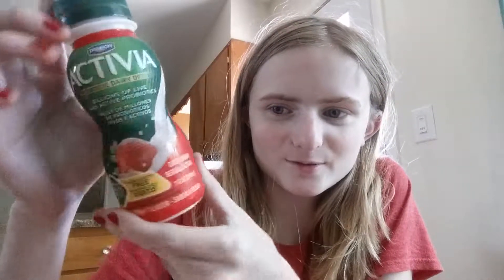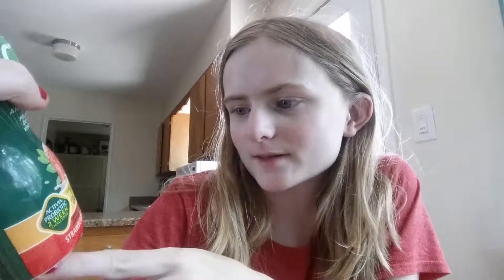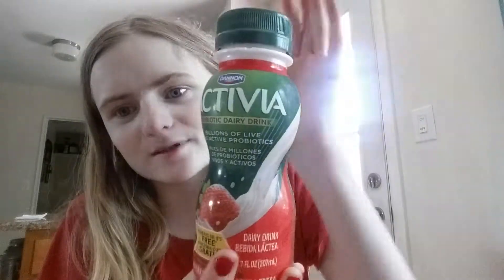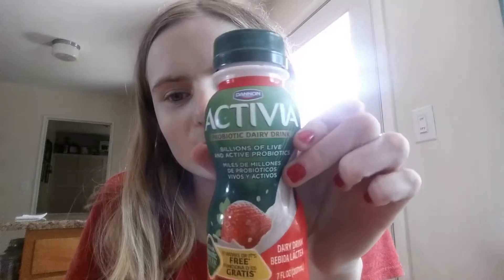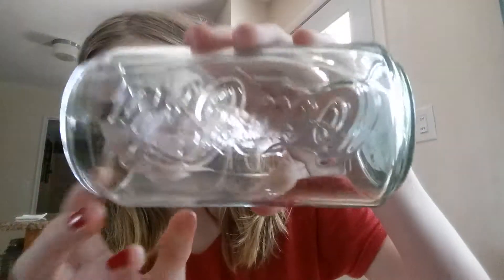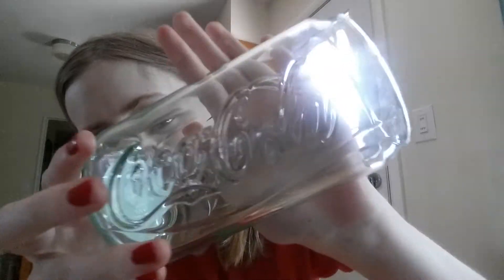A quick dollar tree haul